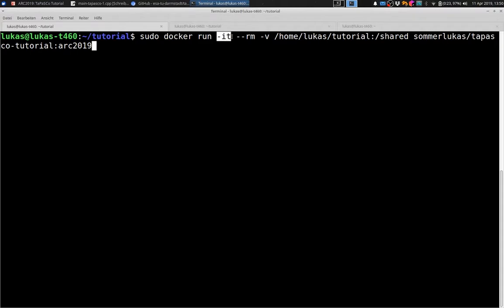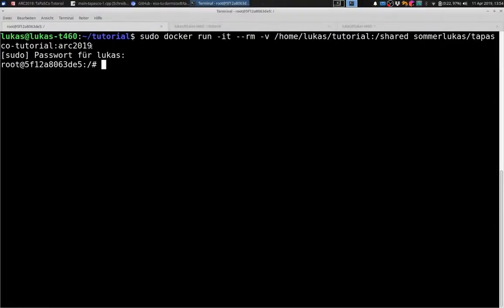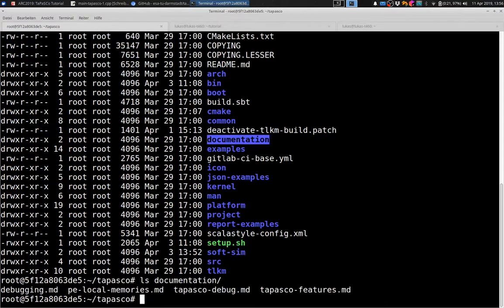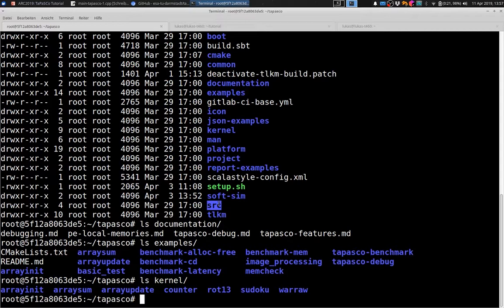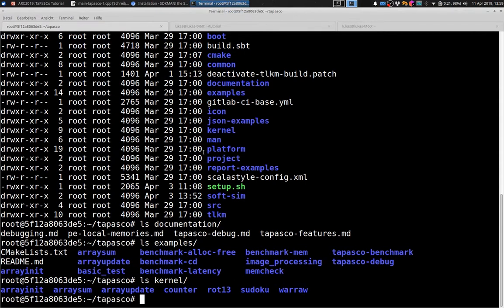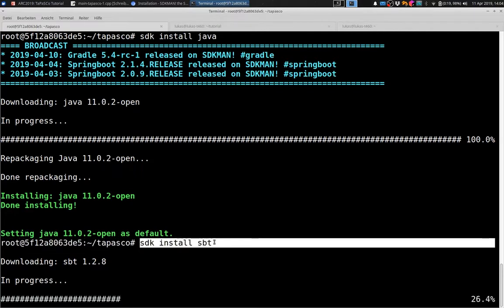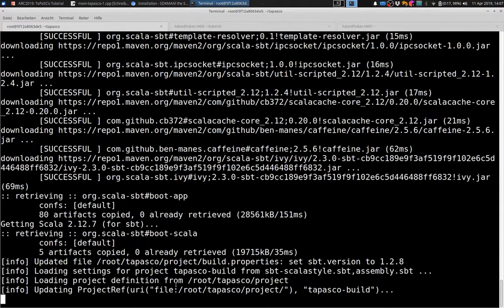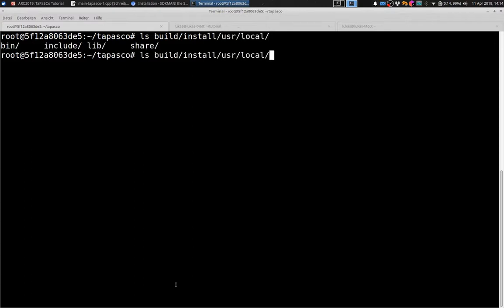Part 2 - Installing TaPaSCo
Installation of the TaPaSCo framework.

Recorded during the TaPaSCo tutorial @ ARC 2019.